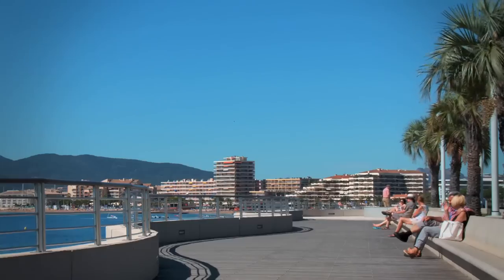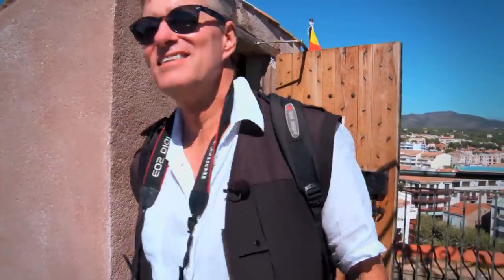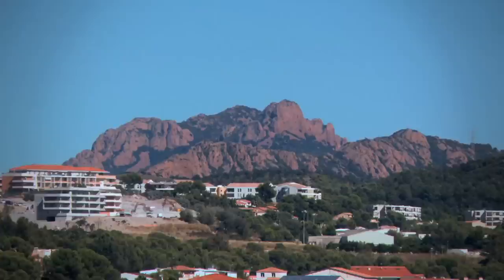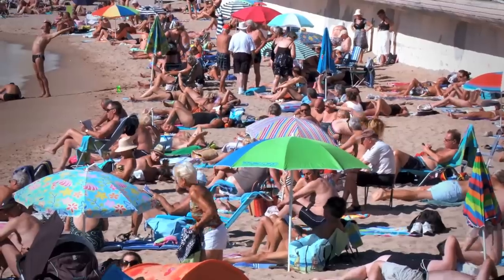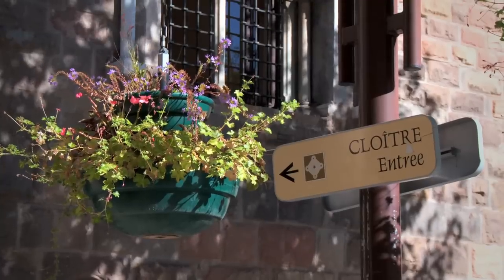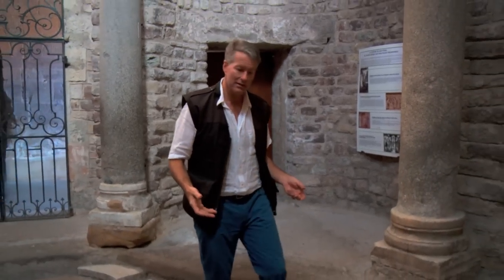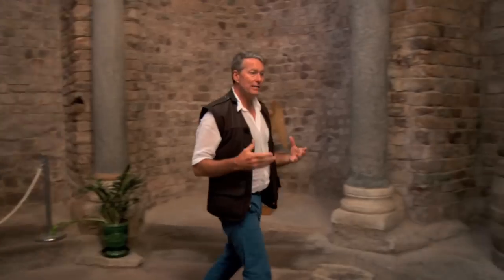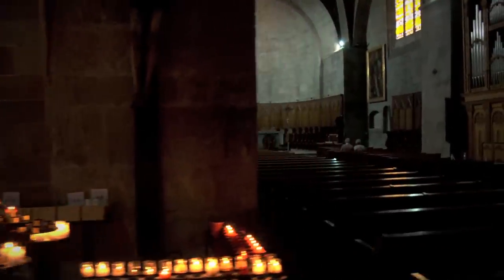The Avid Cruiser Takes On: Saint Raphael & Frejus, Southern France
We spent a day exploring the beautiful city of Saint Raphael before heading to the old Roman settlement of Frejus.

- Chris